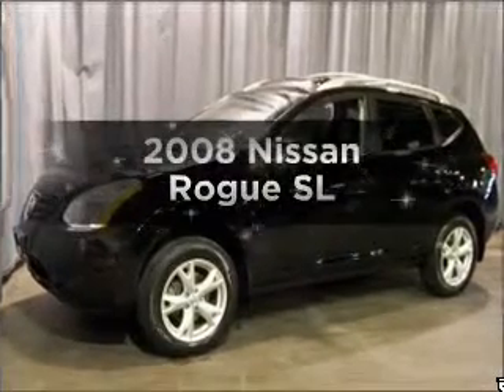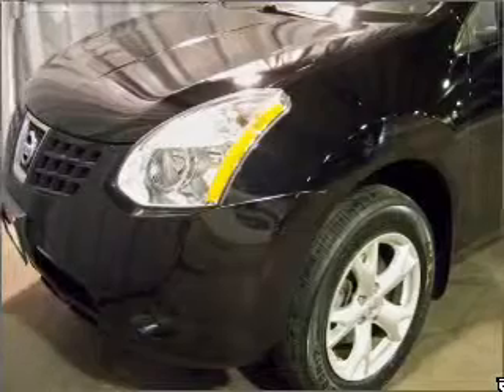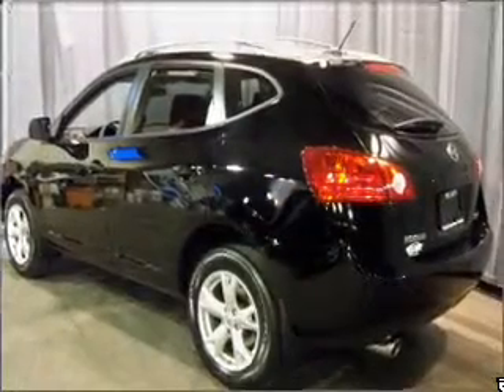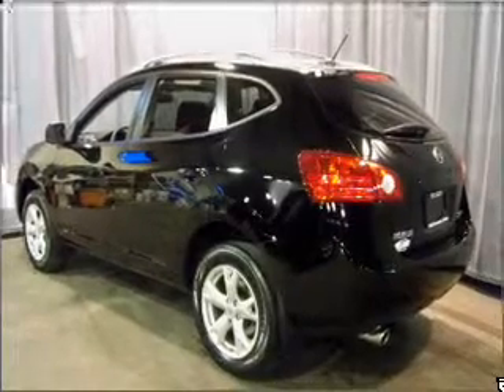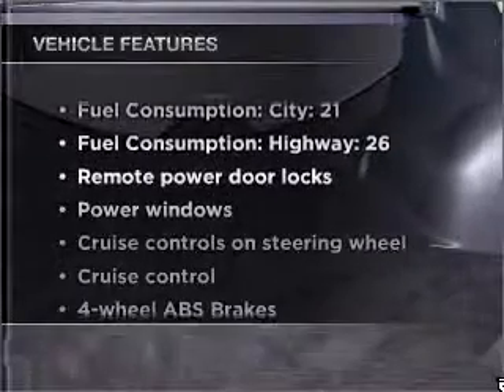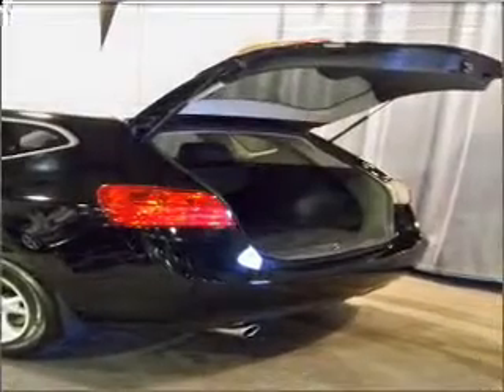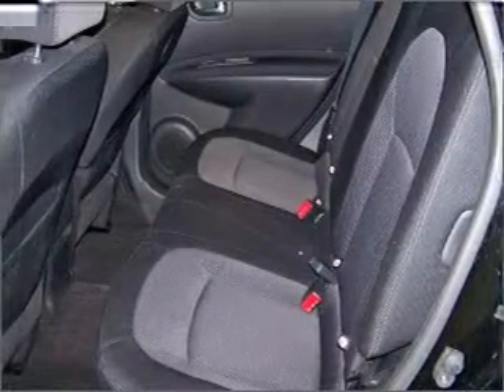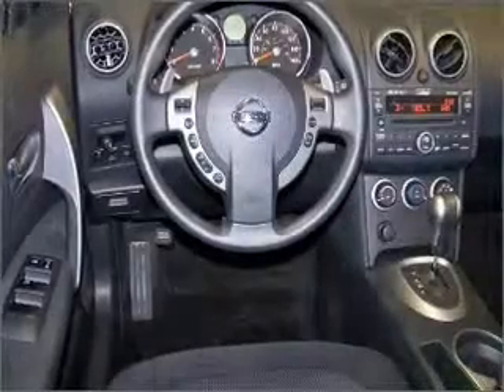2008 Nissan Rogue - Crystal Lake IL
Year: 2008
Make: Nissan
Model: Rogue
Trim: SL
Engine: 2.5 liter inline 4 cylinder 16 valve
Transmission: Automatic CVT
Color: Wicked Black
Mileage: 64040
Address:
5656 Northwest Hwy